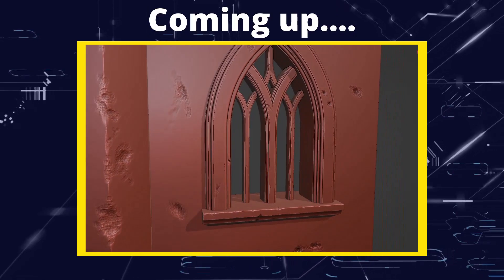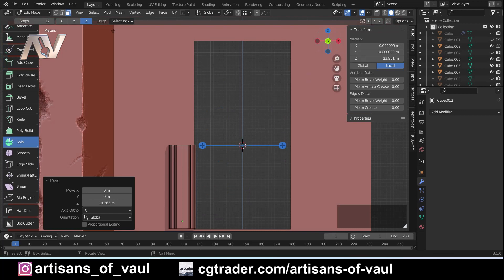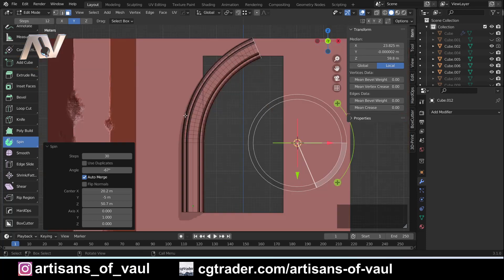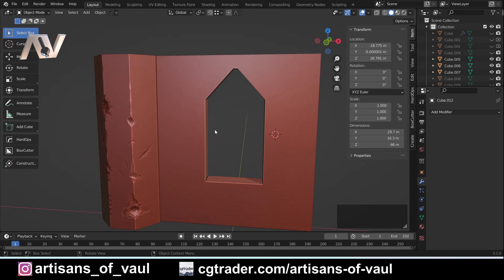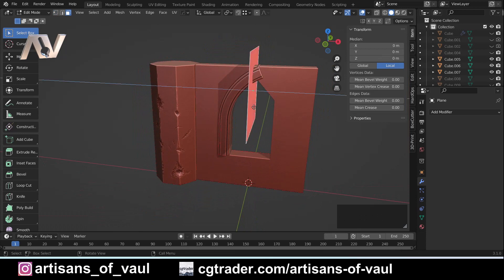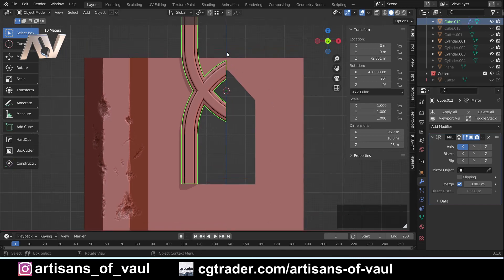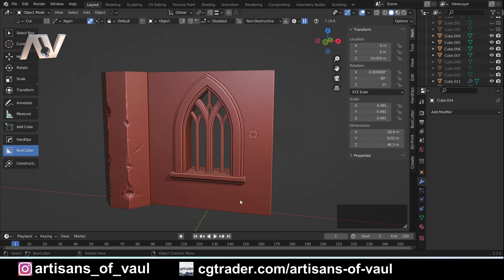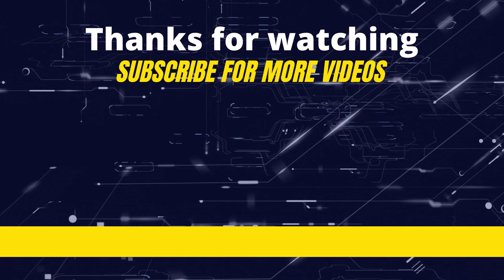Create gothic style windows using the spin tool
This video covers the basics of using the spin tool as well as tips and trick on how to use it efficiently combined with booleans to create gothic style windows.